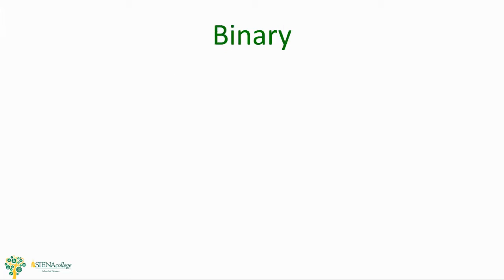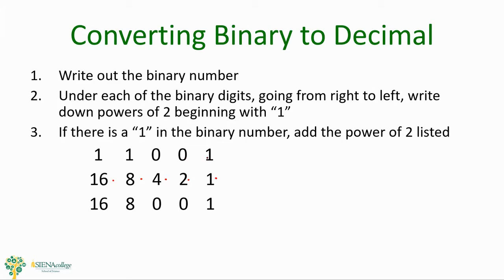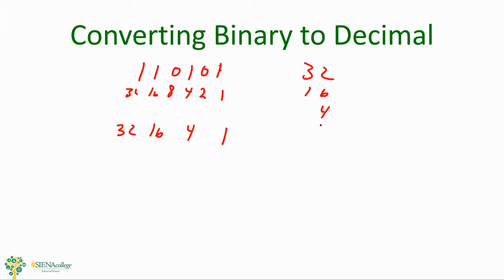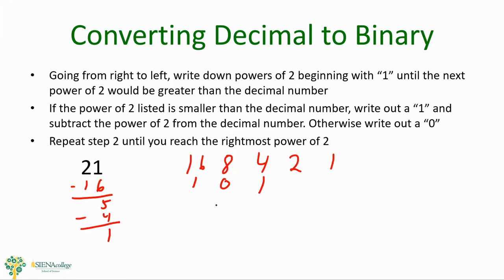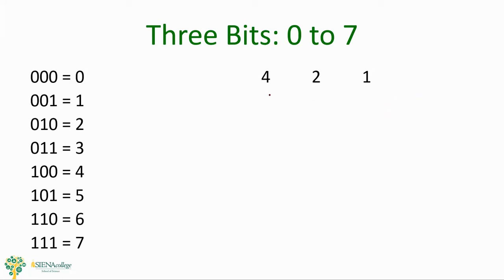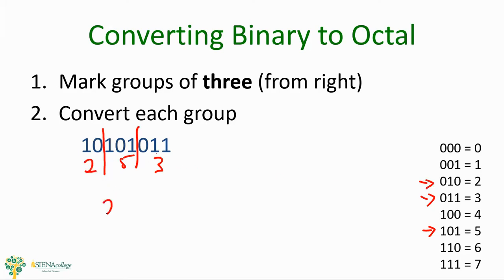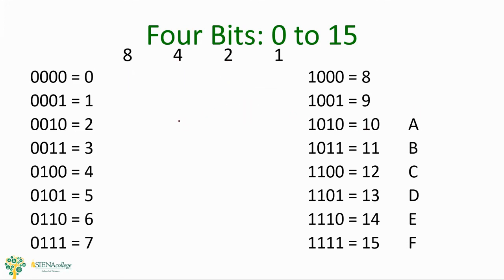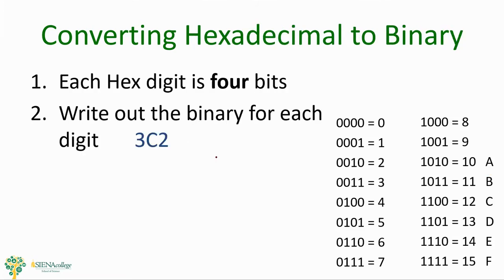CSIS110 - Converting Between Bases